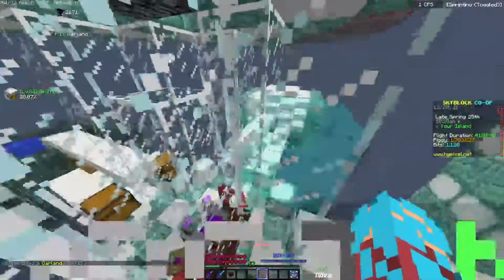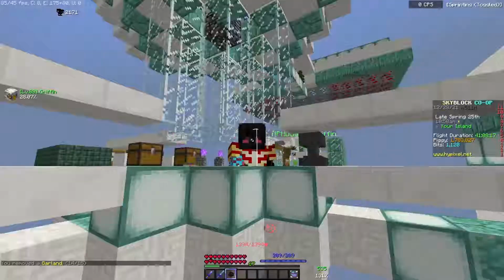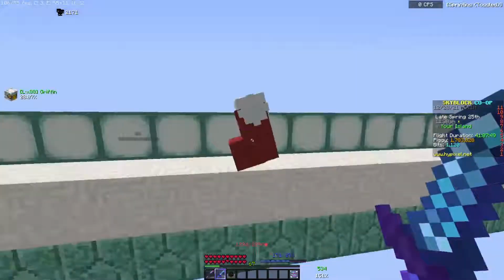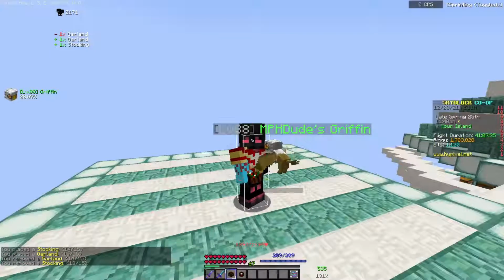Furniture in Skyblock is SUPER BUGGY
lmao this is weird. Comment if this has happened to you. TYSM for 130 subs IK I just uploaded my 100 sub special. WE ARE GROWING SO FAST.